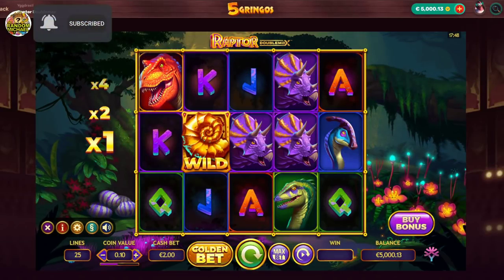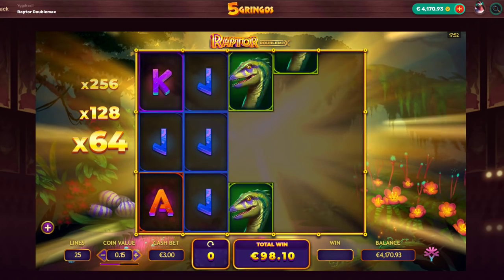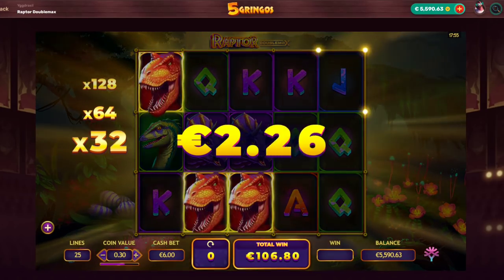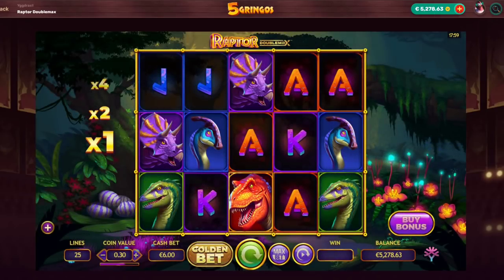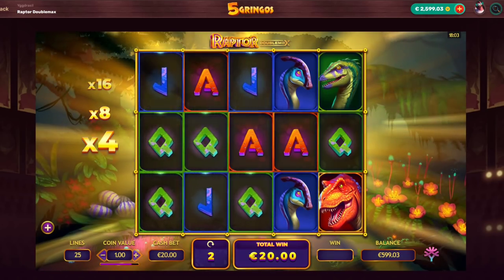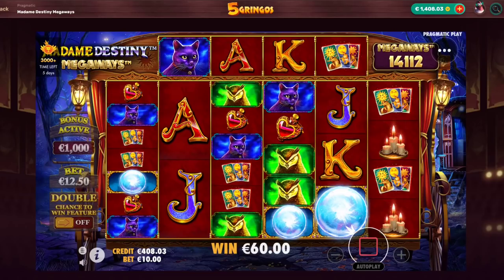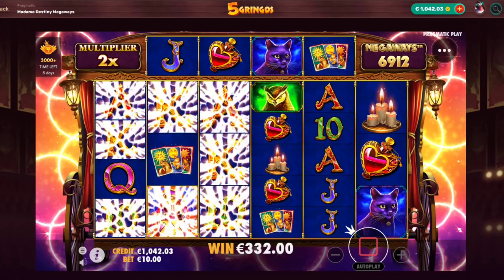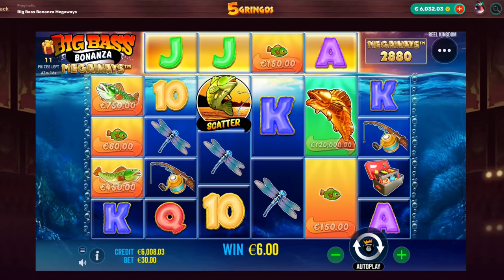RAPTOR DOUBLE MAX 🦖 SLOT MAX SPINS 🔥 MEGA BIG WINS AND HUGE MULTIPLIERS OMG‼️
Raptor Double Max 🦖 Slot Big Bonus Buys and Mega Big Wins Omg! 🔥 Random Michael got a Massive Multiplier and Mega Big Wins on this Epic Bonus Buy Slot Session with Non Stop Free Spins. We got the Max Free Spins with this Epic Gamble Feature Omg! We made a Massive Max Bet Comeback here today On Big Bass Bonanza Megaways! Let's see if Random Michael can get some Big Wins and profit here today on this Raptor Double Max Slot.
Enjoy this one My Friends‼️❤️

Supporting me with sign ups are very appreciated!!!

Chapters
0:00 Raptor Double Max
15:43 Madame Destiny Megaways
22:54 Big Bass Bonanza Megaways

18+ The Main purpose of this channel and my videos is to share my gambling experience we upload all  Winning and Losing Videos to provide Entertainment.
Gambling is not a way to make money!

Follow These Rules and Always Gamble Responsibly.
1 - Don't think of gambling as a way to make money.
2 - Only gamble with money you can afford to lose.
3 - Set a money limit Decide how much you can afford to lose before you play.
4 - Set a time limit in advance.
5 - Never chase your losses!
18+ BeGambleAware.org